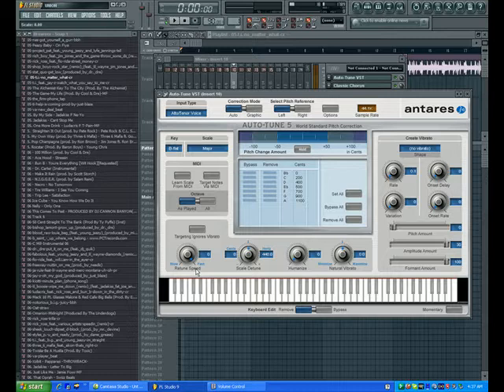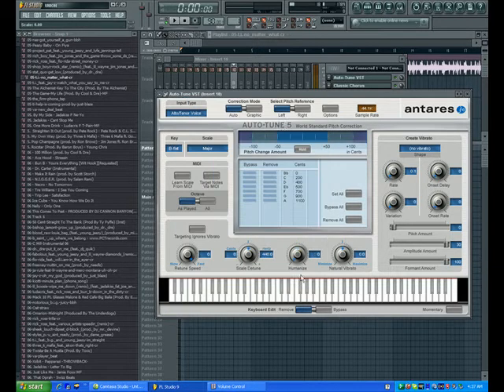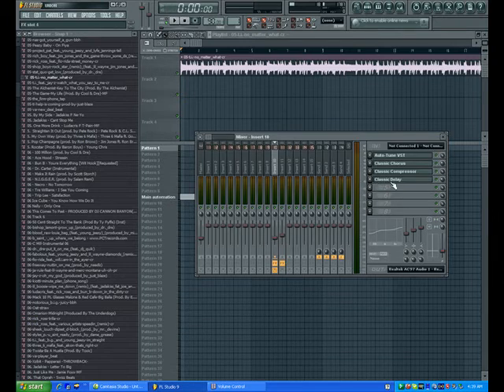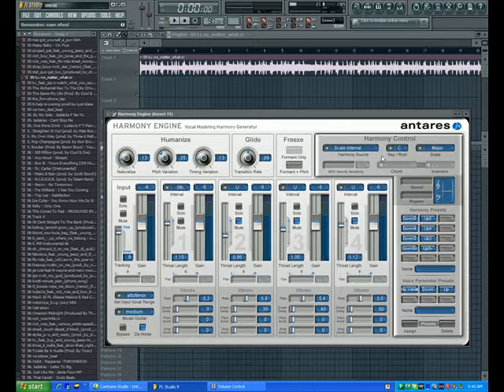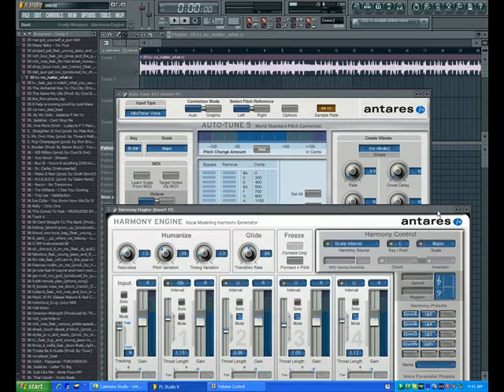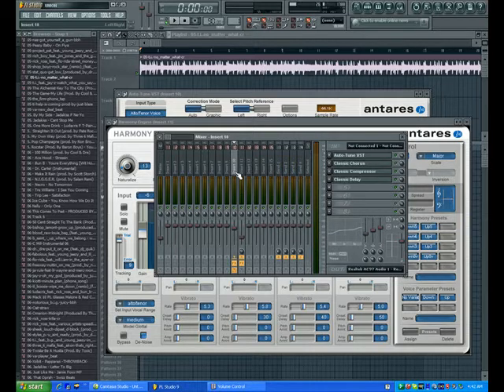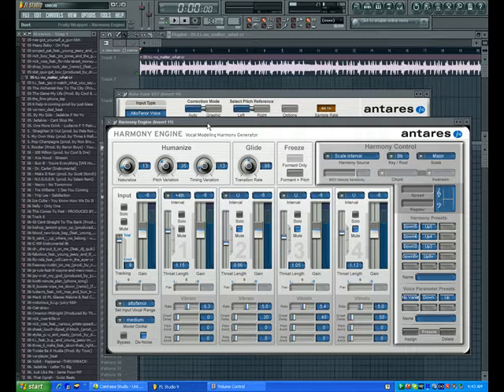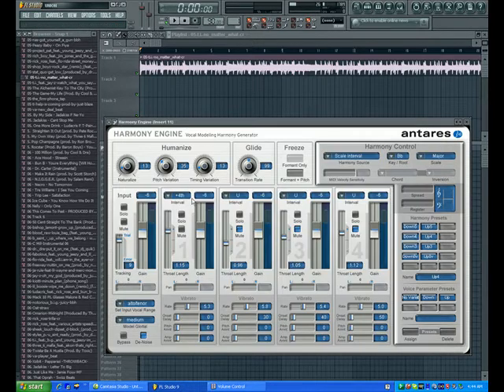How Do I Do It In FL Studio